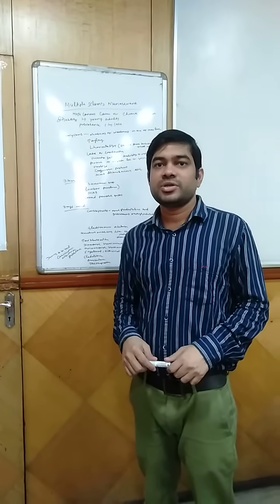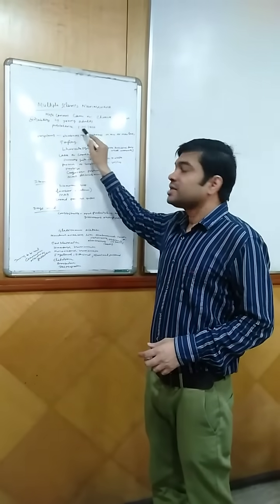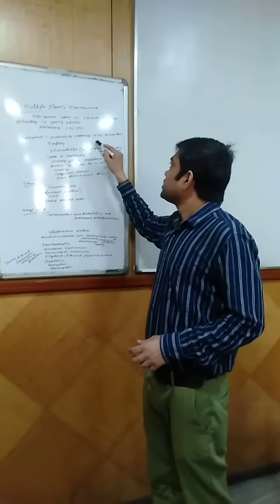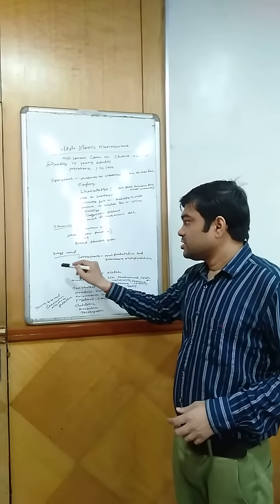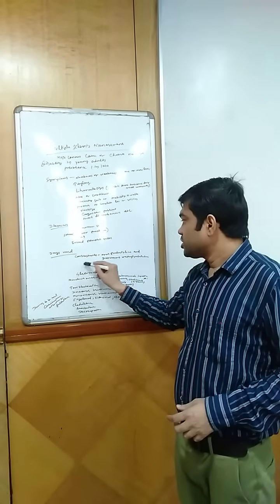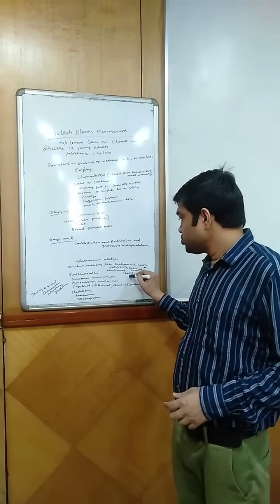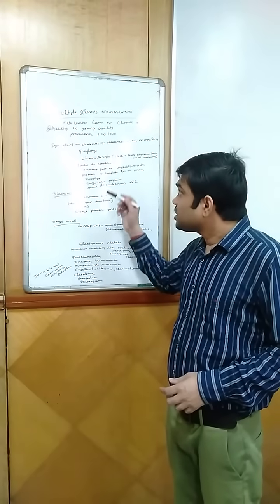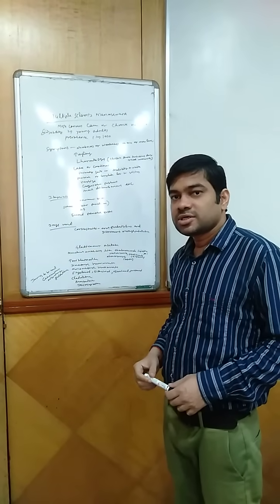Multiple Sclerosis Management